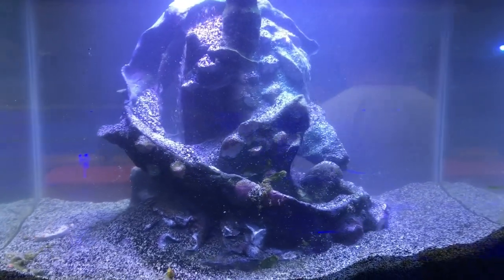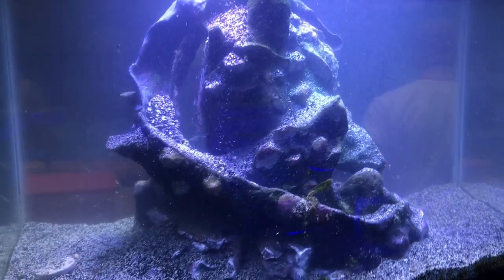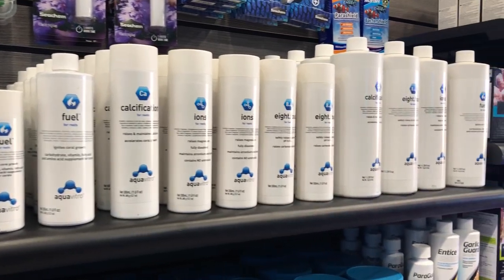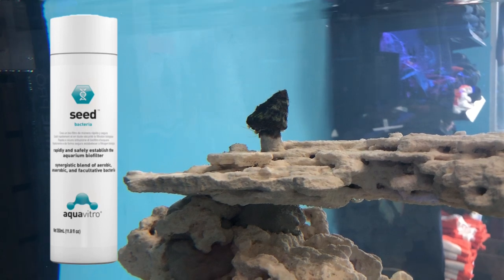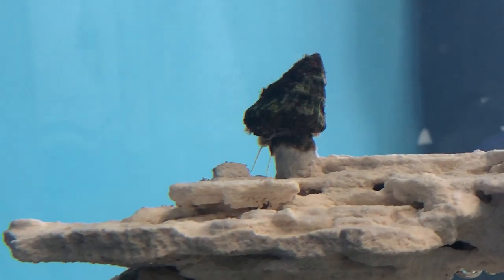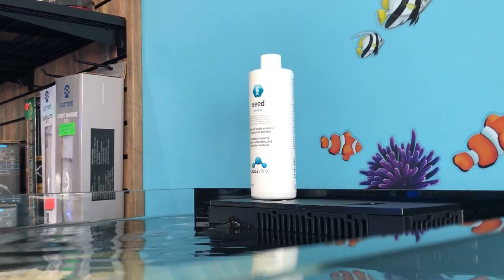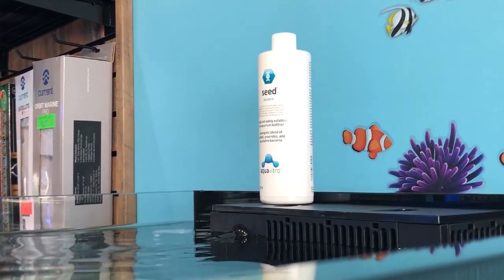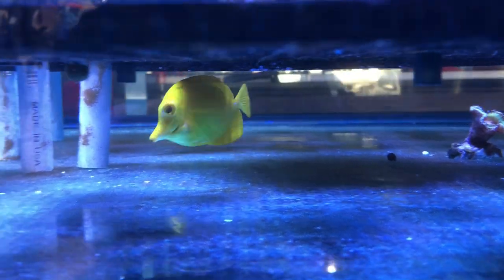Healthy Aquariums: Quick Intro to AquaVitro's "Seed"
This product has been super useful, as we are transitioning from an at-home business to a retail store. The change in environment/water/etc. can be very stressful on our beautiful livestock, so we take caution in prepping their new homes.